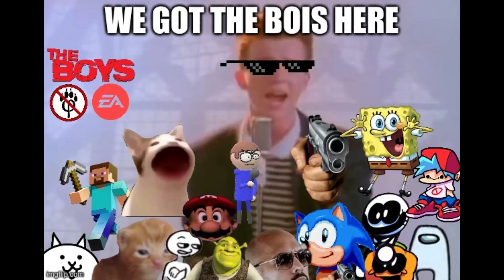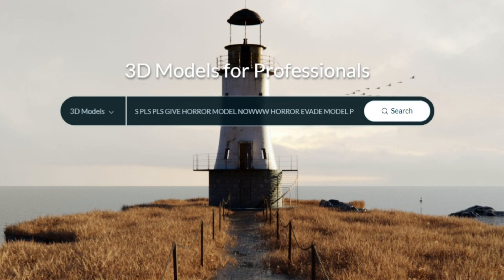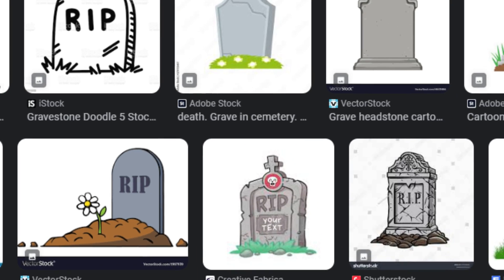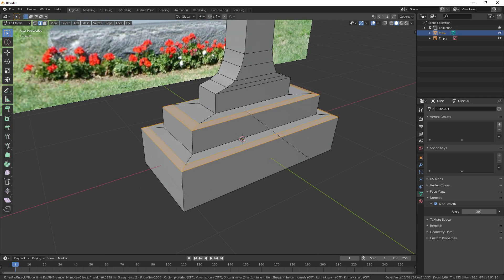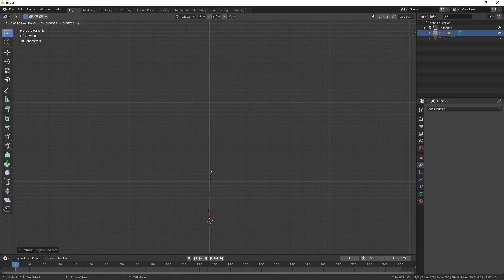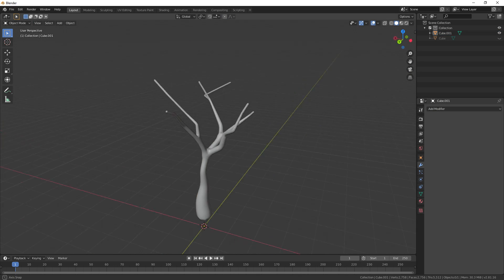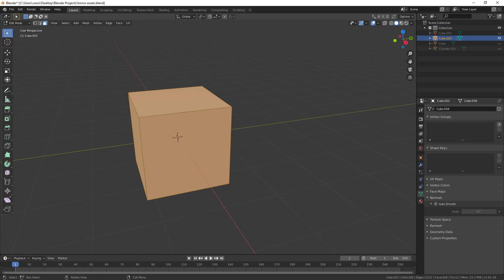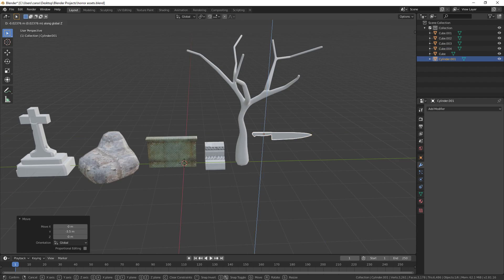How to Make Roblox Horror Assets in Blender